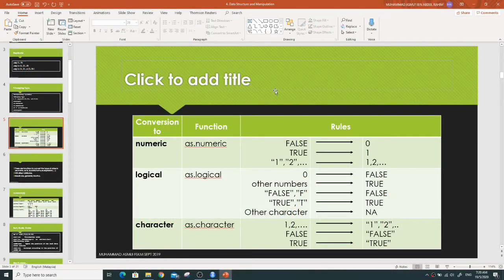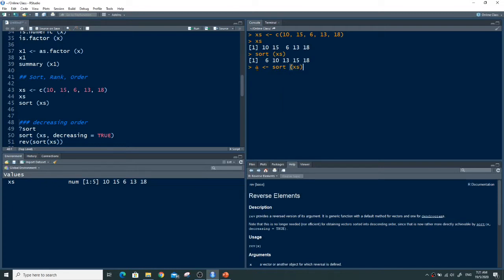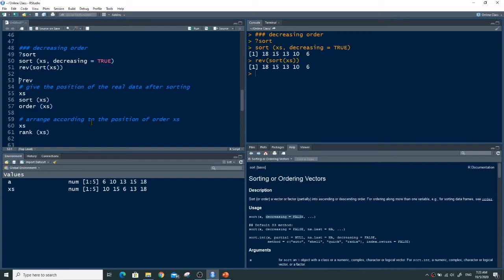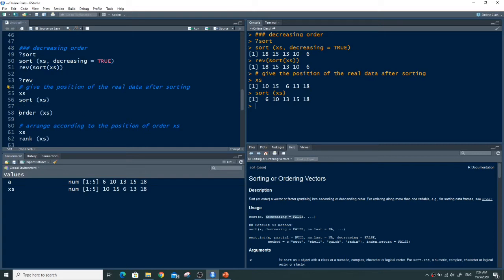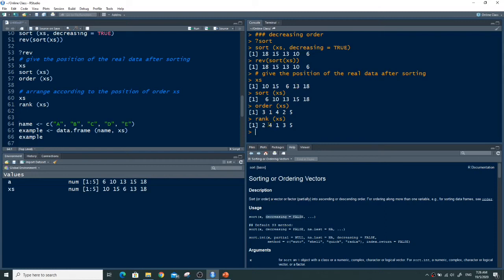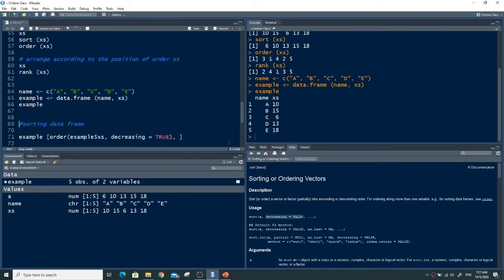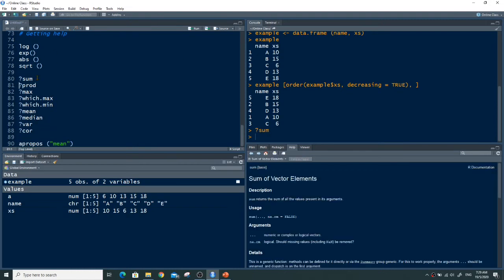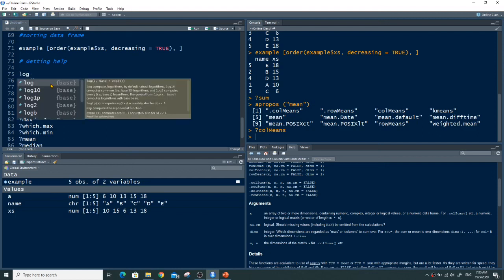Sort Rank Order